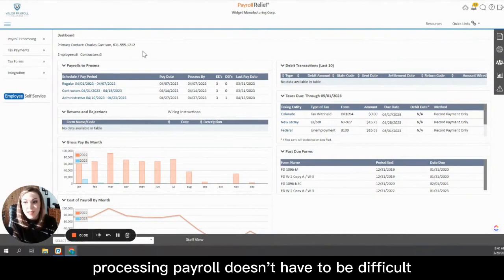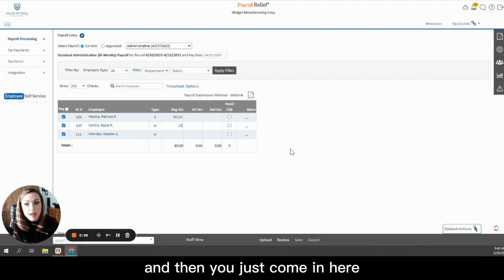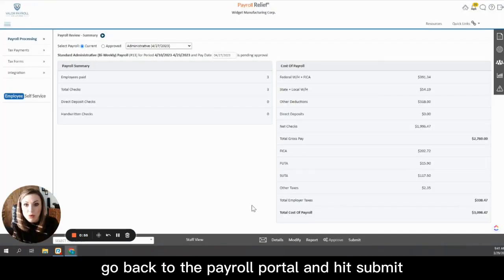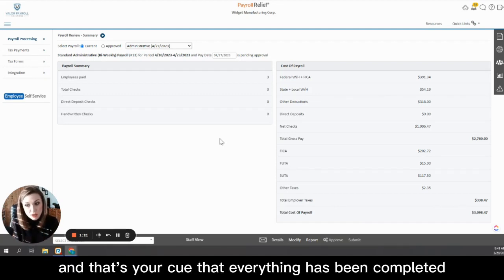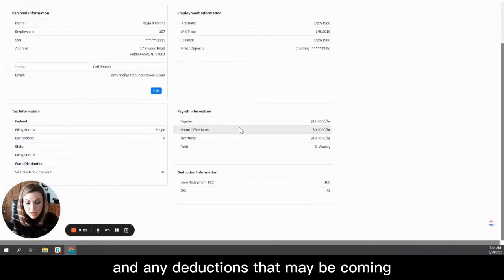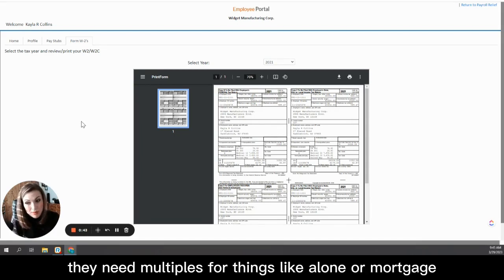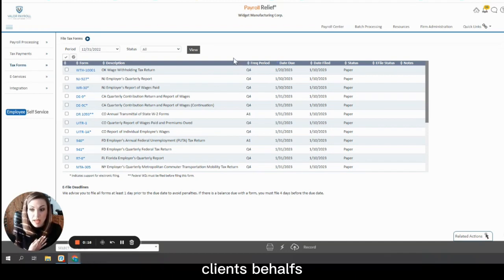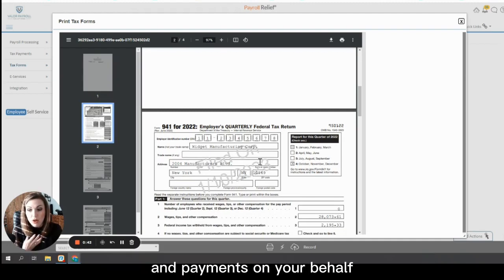Valor Payroll Solutions Payroll Processing Demo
This three-minute video breaks down the payroll process, the employee portal, and our payroll tax compliance services.